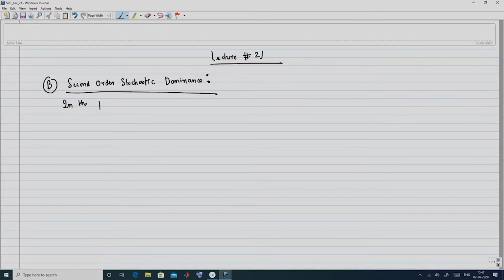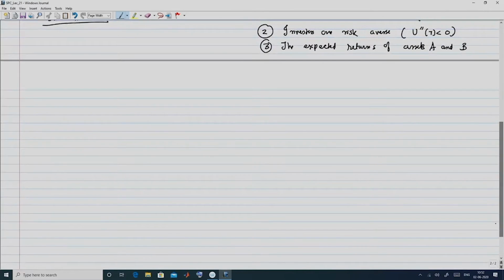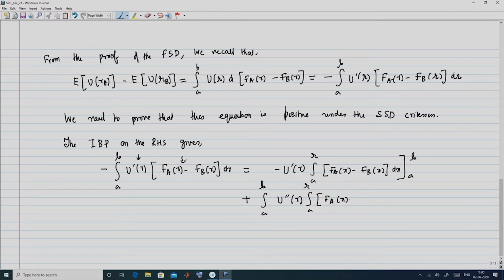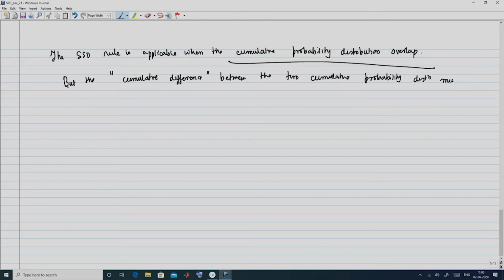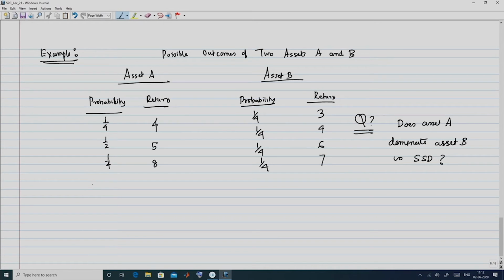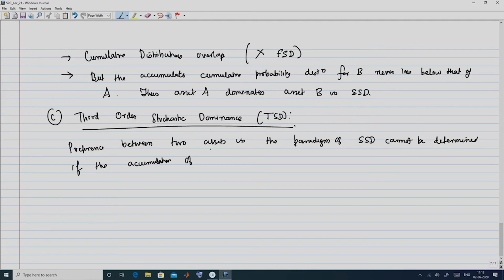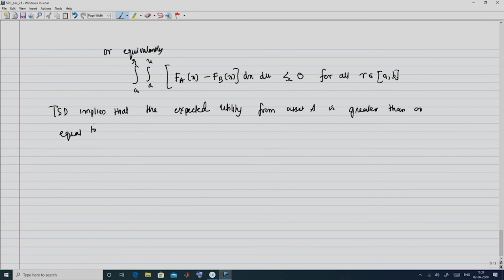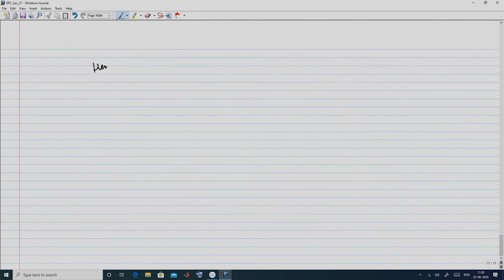Second order stochastic dominance and Third order stochastic dominance